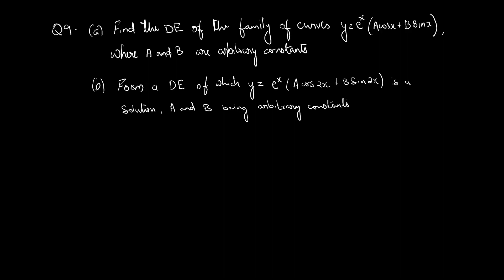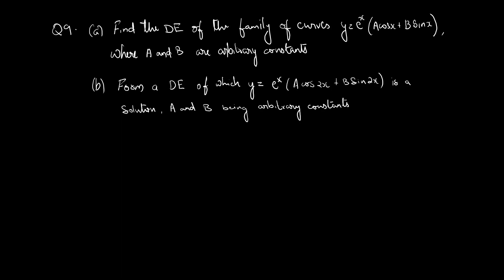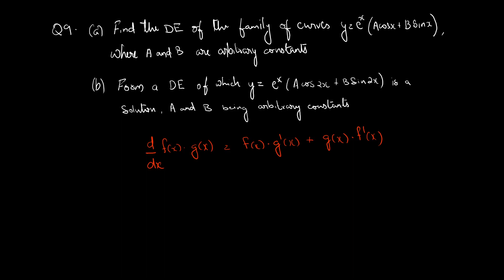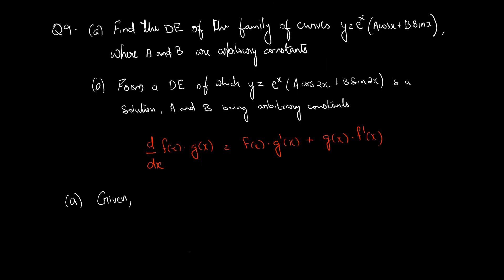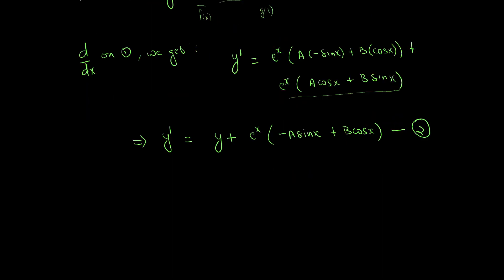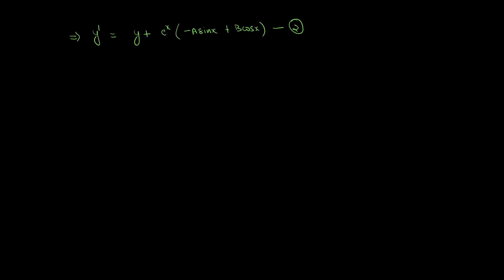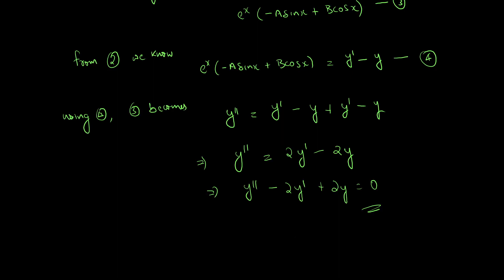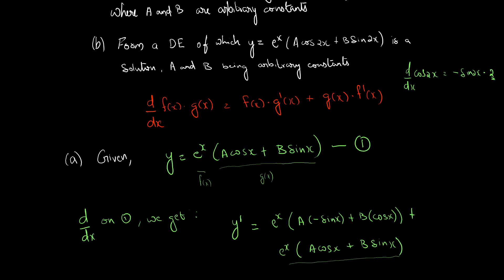Q9. Find the differential equation of the family of curves y = e^x(Acosx + Bsinx)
Q9. Find the differential equation of the family of curves y = e^x(Acosx + Bsinx), where A and B are arbitrary constants

(b) Form a differential equation of which y = e^x(Acos2x + Bsin2x) is a solution, A and B being arbitrary constants